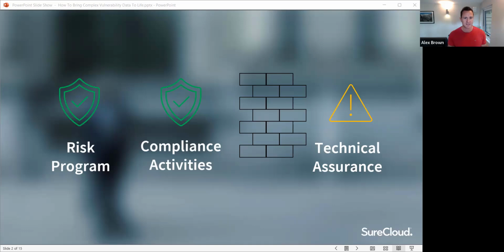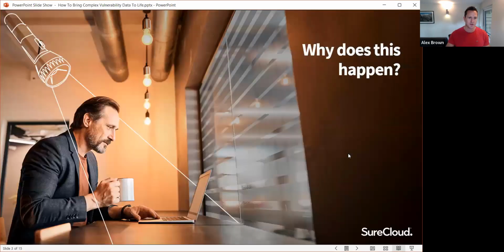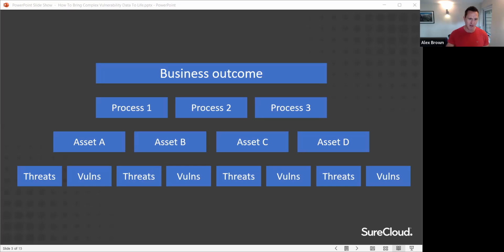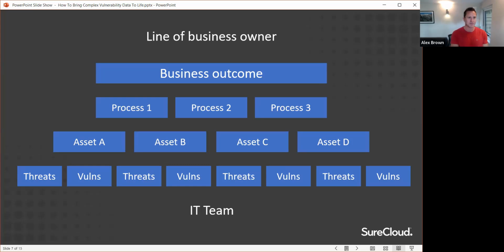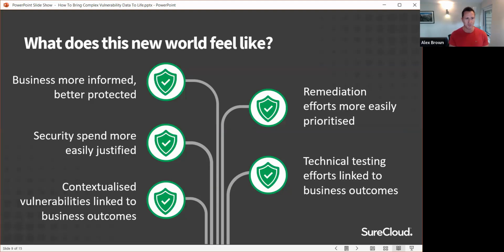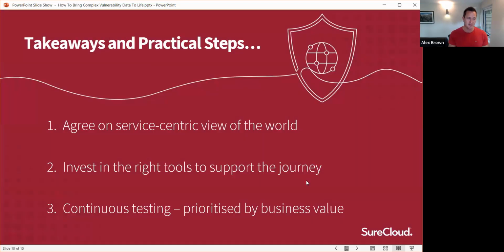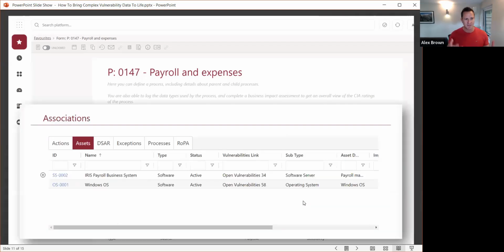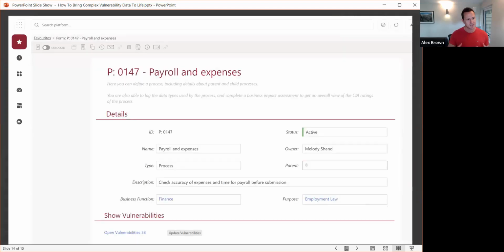Does Your Security Program Work With Or Against Your Risk And Compliance Program?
If your security test data indicates many vulnerabilities, yet your compliance and risk programs show no sign of these issues, you could have a critical data problem.

Security test data (pen testing, scanning) sitting in a silo means you do not know which threats and vulnerabilities are the most significant risks to your organization. Risk and Compliance programs will likely be able to guide these efforts, but why are the two not connected?

During this session, we will explore the root causes behind this data integration issue (within a compliance and risk context). We will then outline and discuss practical strategies for overcoming these problems.

Benefits of Attending:
1. Understand why organizations experience security incidents despite extensive testing and heavy investment in compliance and risk management programs.
2. Why is it essential to be able to cross-reference vulnerability data against your compliance and risk programs?
3. Understand the advantages of having a single source of truth when managing compliance and risk.
4. Evaluate a range of practical strategies for integrating vulnerability data into your organization’s risk and compliance management view.

Our speaker- Alex Brown,  VP of Product

Alex Brown oversees the definition and delivery of all SureCloud’s product solutions across both GRC and Cybersecurity. Alex previously held senior product management positions at US-based technology companies; Veritas Technologies and Symantec, where he helped bring numerous information management, software and SaaS, solutions to market across EMEA, the Americas and Asia Pacific.

Timestamps:

0:00 Introduction
0:43 How organizations are attempting to meet their risk management objectives
3:09 Why do disconnects occur between vulnerability data and compliance and risk systems?
5:26 What are the consequences of vulnerability data and compliance and risk system data disconnects?
8:46 Aligning your views of risk, compliance and vulnerabilities: The art of the possible.
9:49 What is needed to align vulnerability data with information from GRC systems?
10:50 Analysis of a real-world use case
13:22 Summary and close